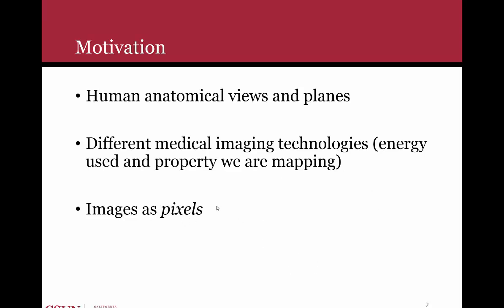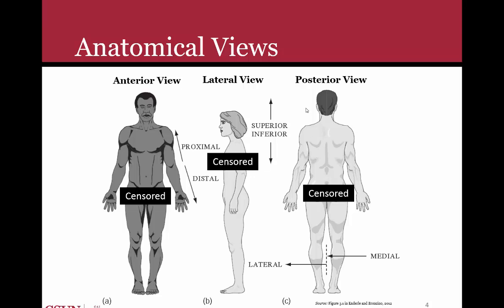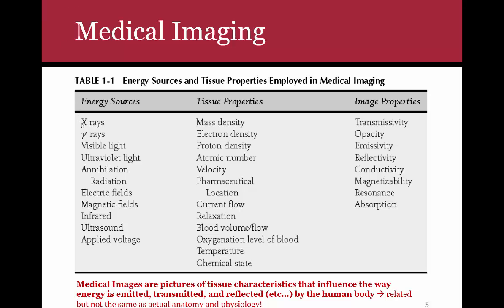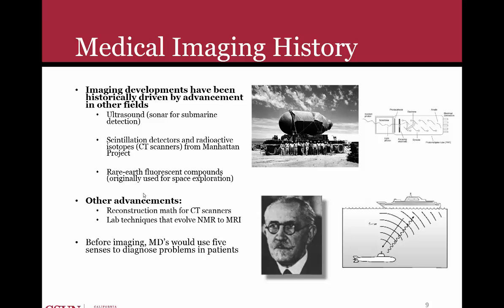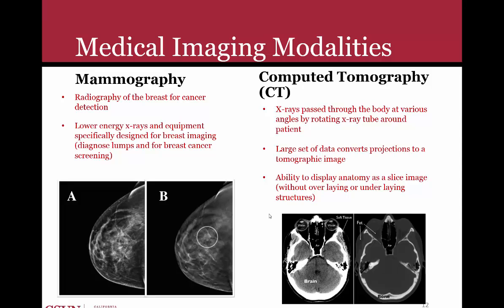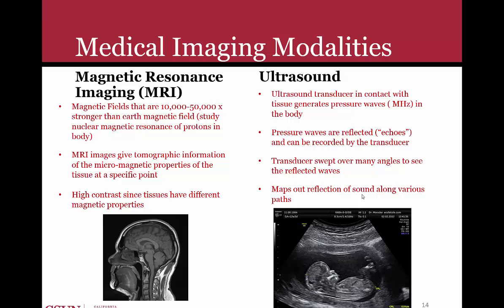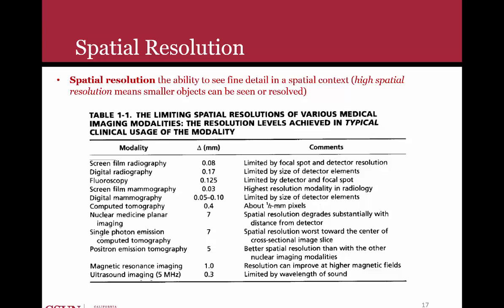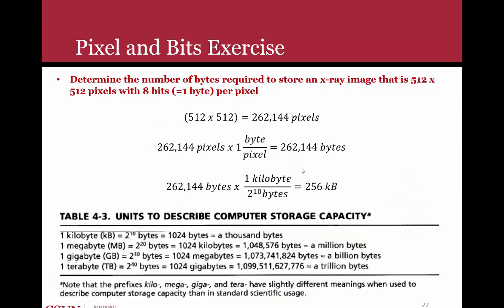Introduction to Medical Imaging